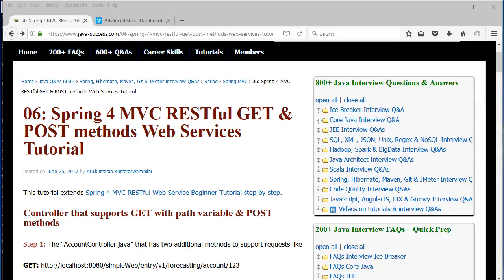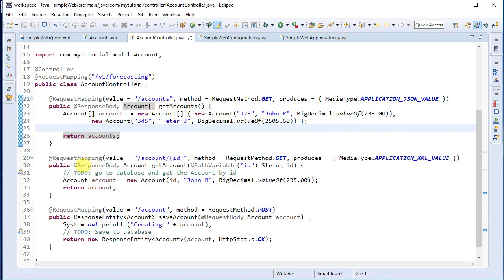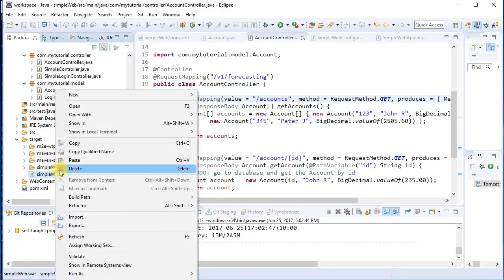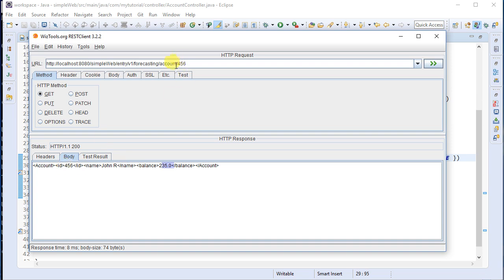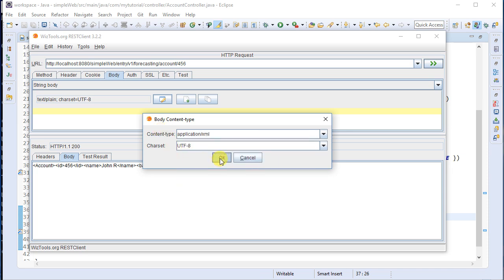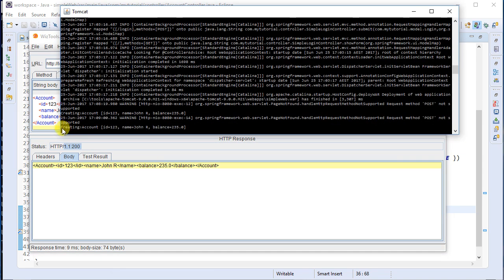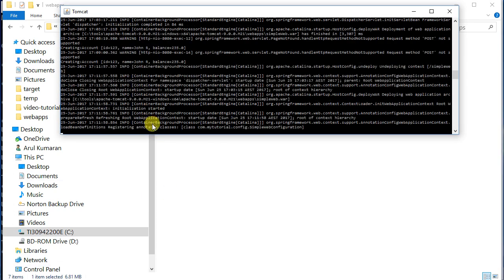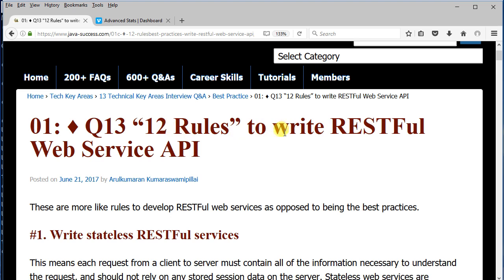spring 4 mvc restful post method 720p